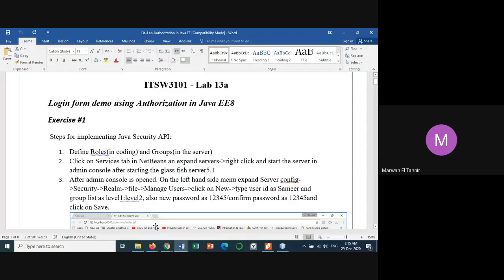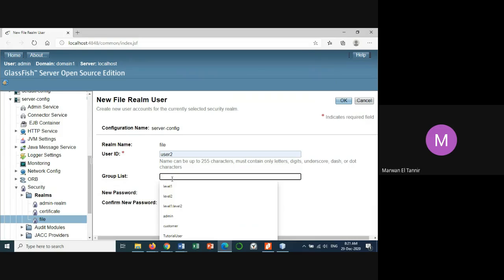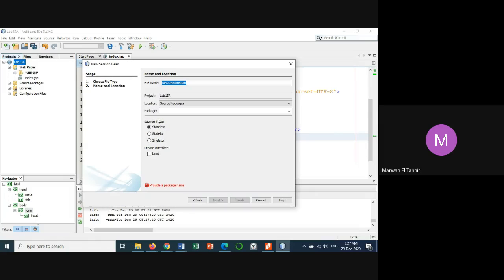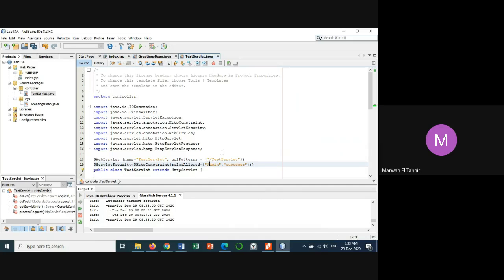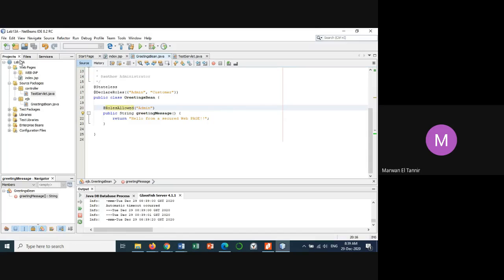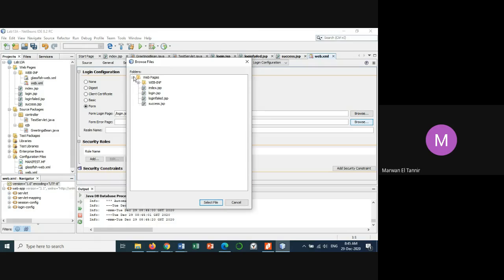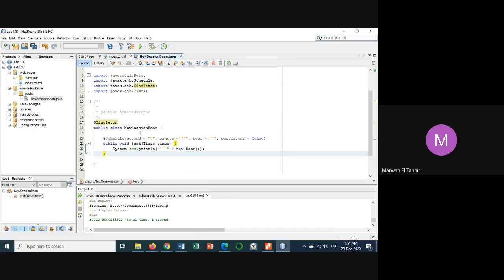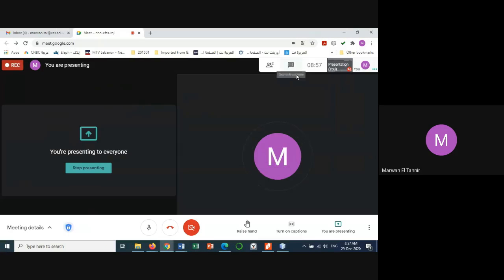ITSW3101 Lab 13